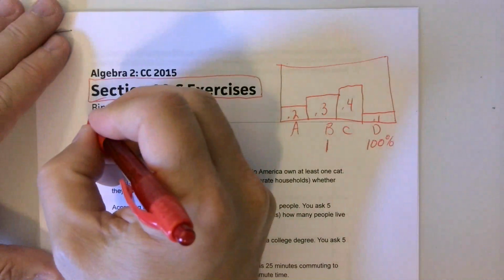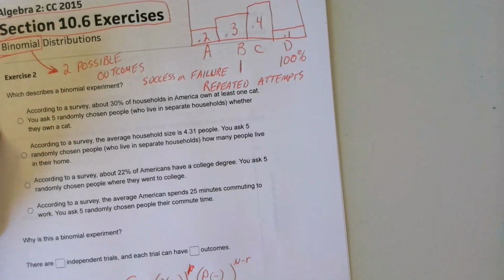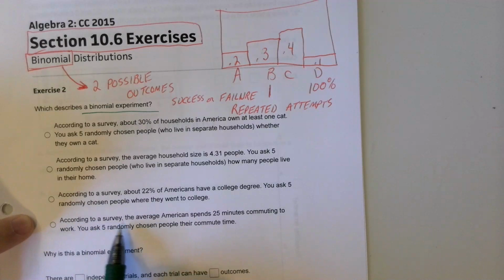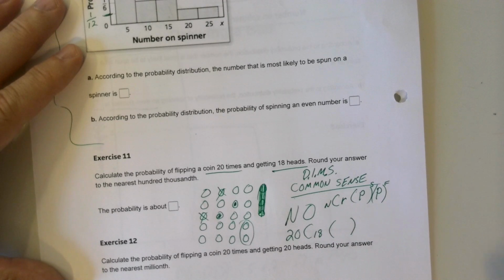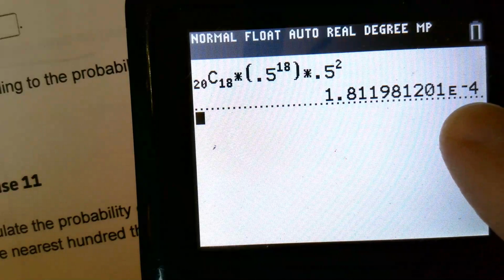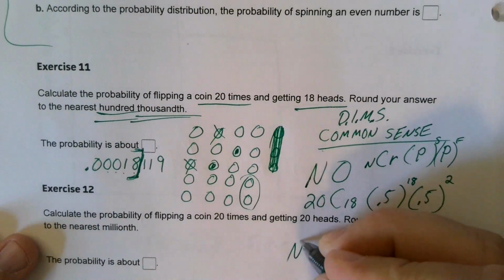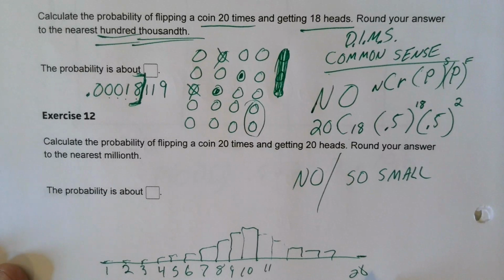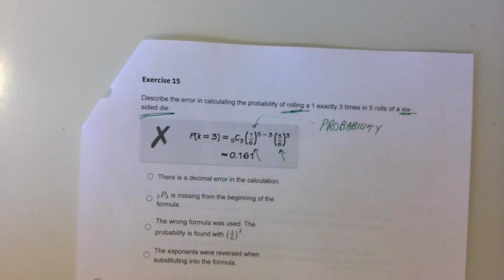Chapter 10 Section 10 6